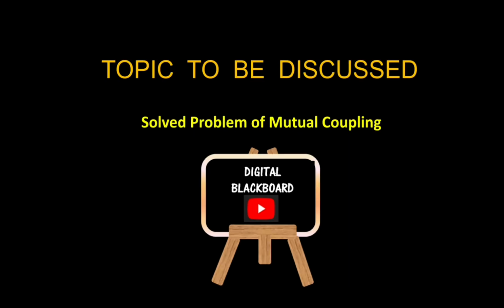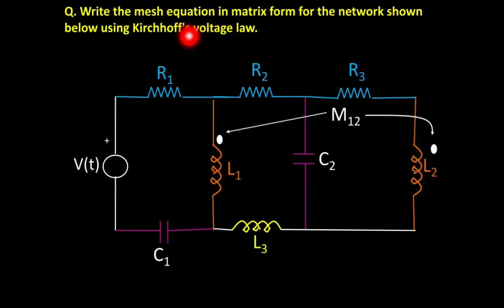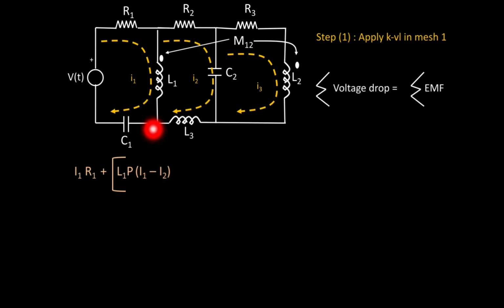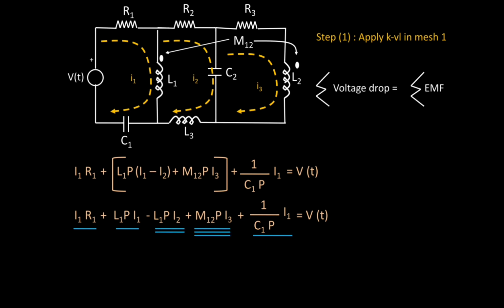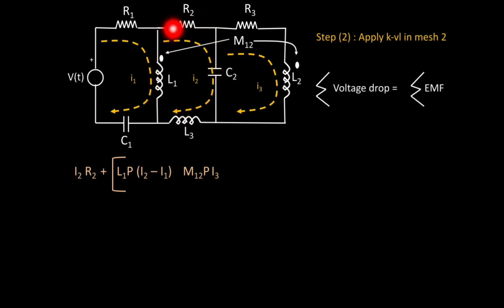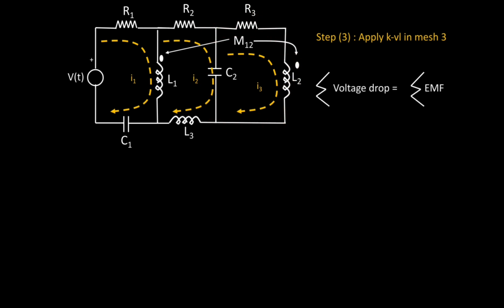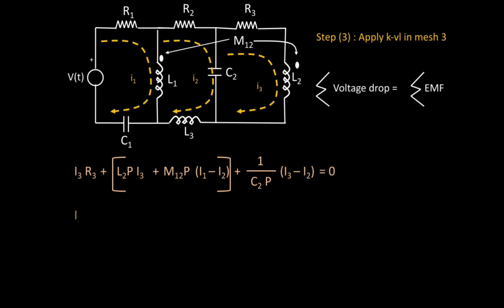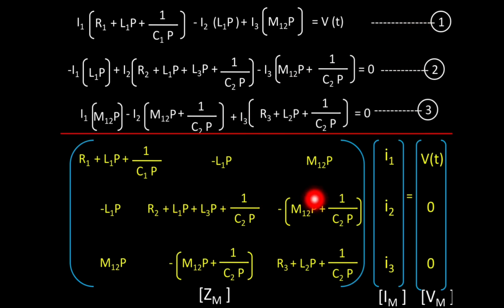Solved Problem| Mesh Analysis | Mutual Coupling |Electric Network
Also watch Concept of mutual coupling & dot convention.